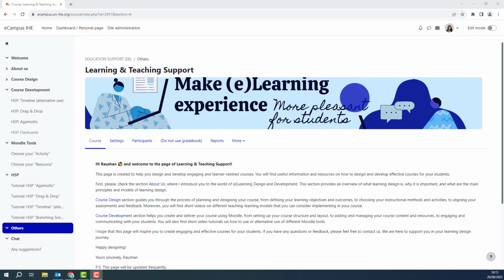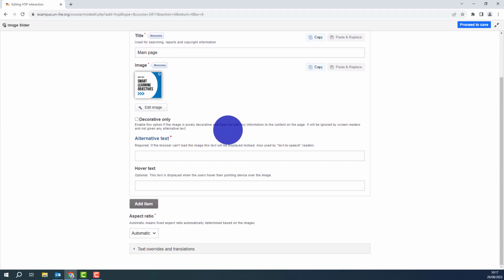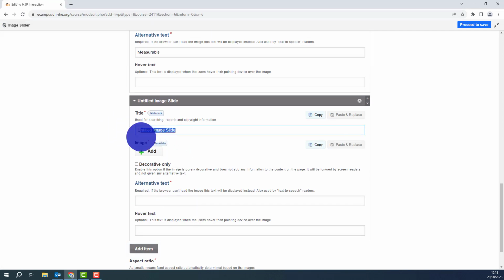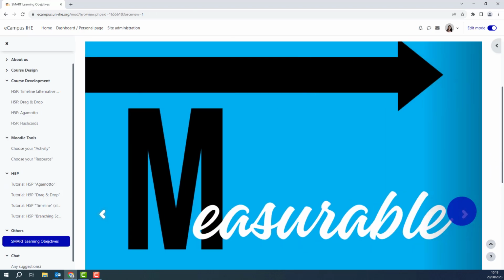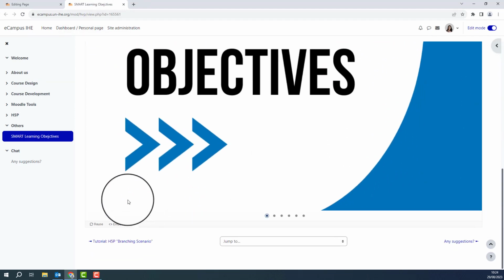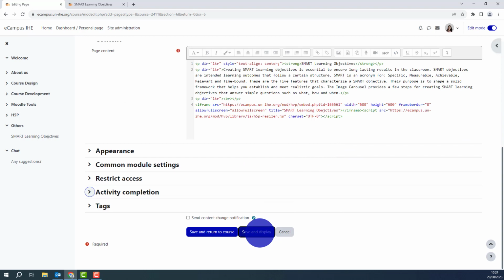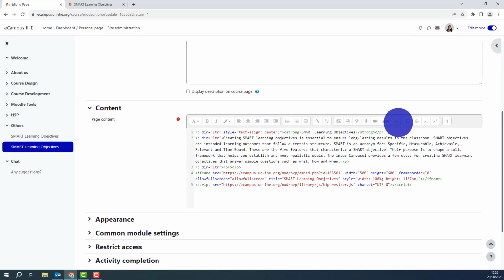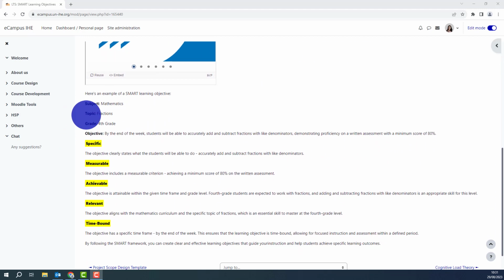H5P IMAGE SLIDER 💻🖼🎨 | A How-To Guide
Elevate your Moodle visual impact with H5P Image Slider tutorial!
This video will explain how to make slideshows that engage and impress your learners.
Credits:
Timestamps:
00:00 Intro
00:19 What is Image Slider?
00:33 Where and How to Use It?
00:54 Alternative Ways of Integration
01:37 Tutorial
04:00 How to Incorporate into Moodle Page
05:39 Closing